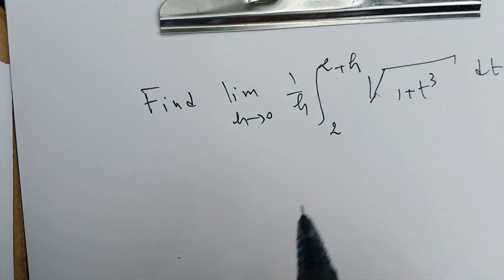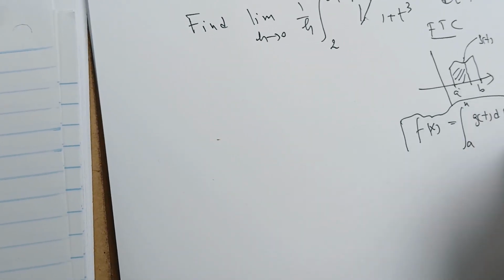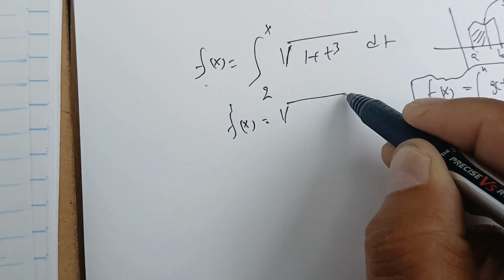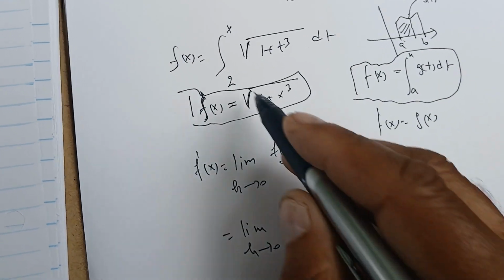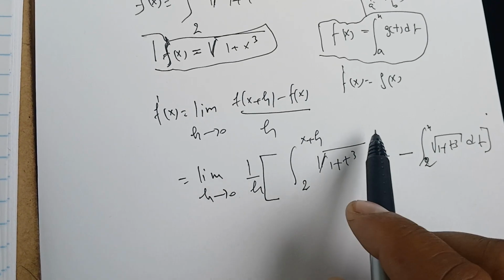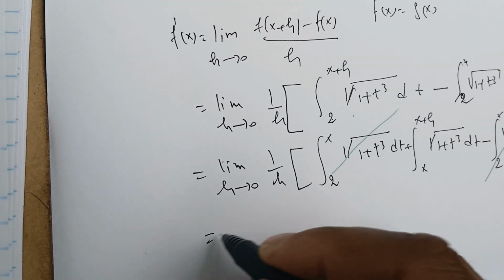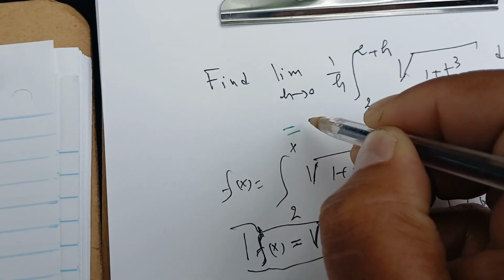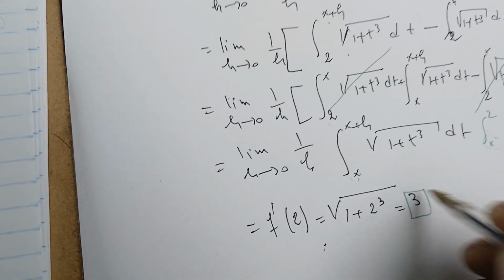using the fundamental theorem of calculus to find the derivative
We know that the fundamental theorem of calculus is given in the following manner. So suppose that f is a continuous function on some uh closed interval a we Define another function G of X as the integral between 0 and x of f of T DT. So now we want to find the derivative of G of X. So G of derivative the derivative of G of X is just f of x this is the Basically, the the the idea that we get from the fundamental theorem of calculus. So the when we integrate the integral we get the function back. So the fee fundamental theorem of calculus is very important because it helped us solve many problems. We can study the behavior the change in many different ways, but for us the fundamental theorem of calculus helps us find the derivatives in a certain point and we need to know how to apply it the fundamental theorem of calculus is based on the concavity and the convexity of the function. It also helps us find the critical. Bonds and the point where we need to see what the function is convex. That m
eans we need to find the derivative for the function to be able to study it in more details. This video can be helpful to teachers to students doing the AP Calculus AP mathematics and to students doing all npf or looking to do Putnam math or trying to get into some Amit schools or
 studying calculus.